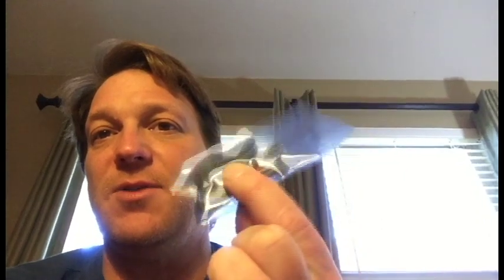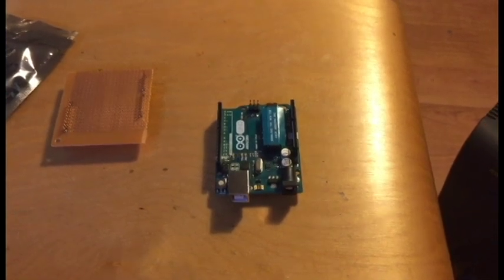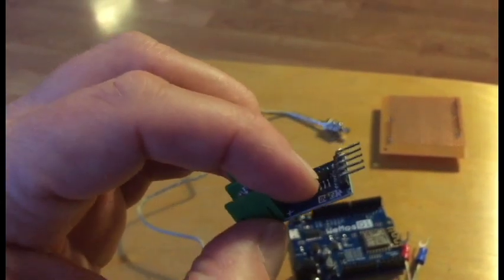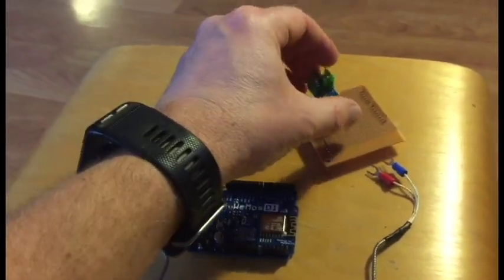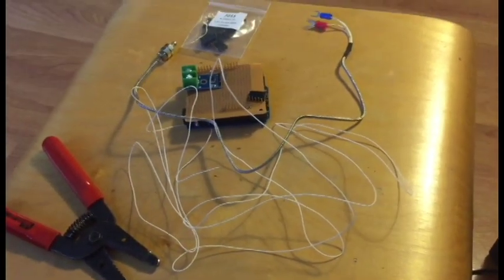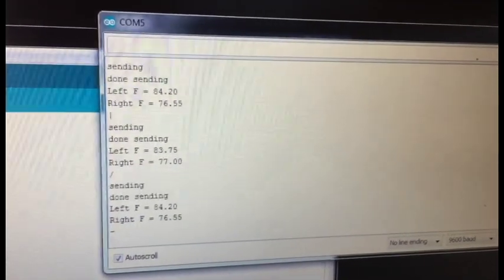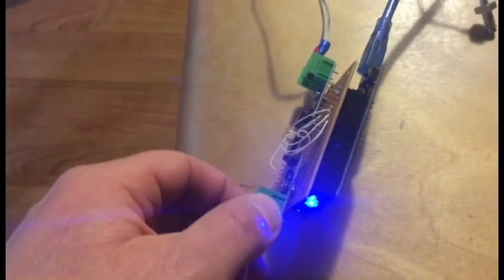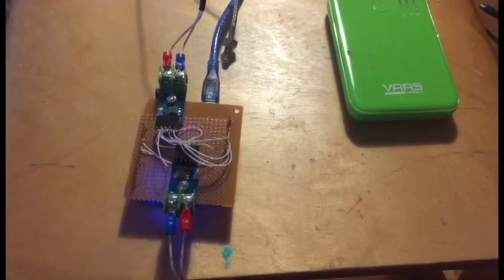Esp8266 Smoker Temperature Monitor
My temperature monitor using the esp8266, max6675 and openhab2.  This is used to monitor the temperature of my charbroil offset smoker while smoking meats, such as turkey or brisket.  It can however be used for monitoring any temperature though.